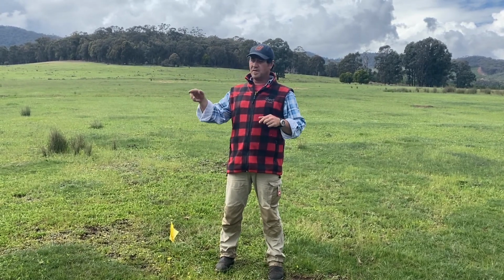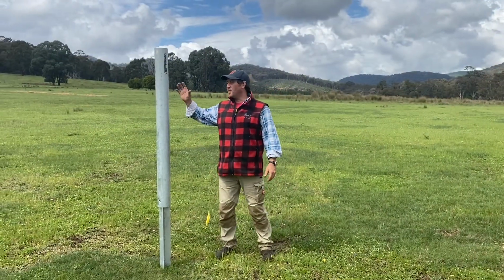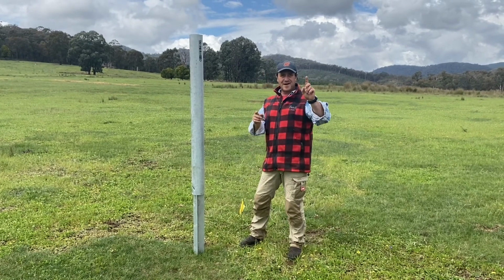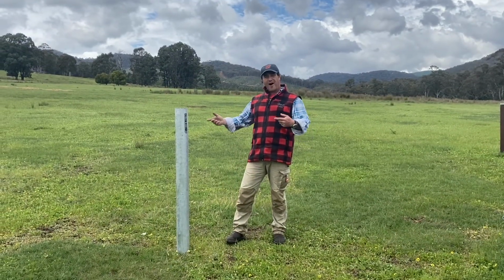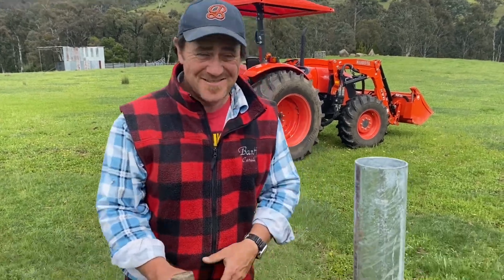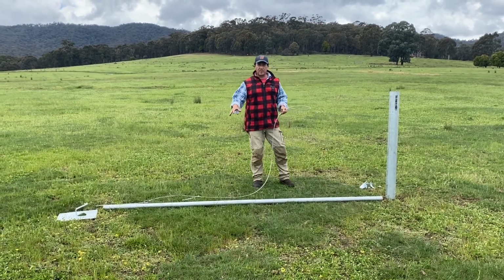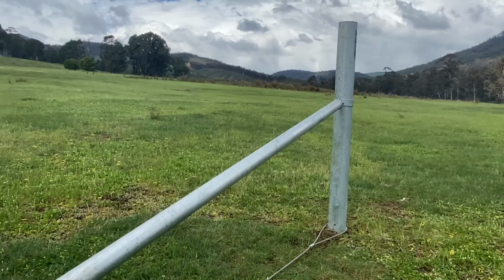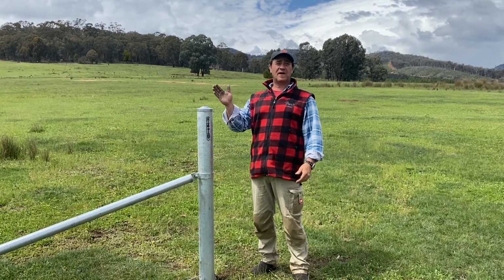Farm Fencing Structure and Planning Regenerative Rotational Grazing.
Planning the farm structure with fencing and starting the process for rotational grazing. We show the use of an Australian Designed product (RoTech Rural - Drivetight Fencing Posts and Post Stays). Efficient fence solutions which are fire proof and perfect for non accessible areas for tractors and traditional methods of farm fencing.